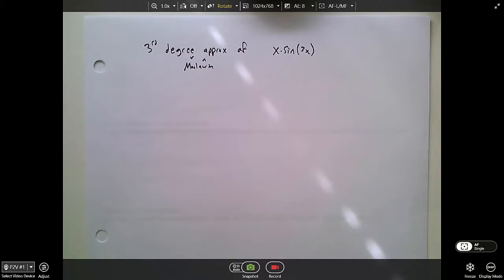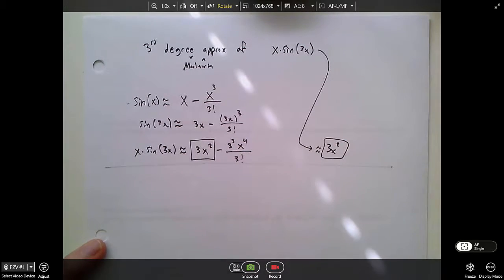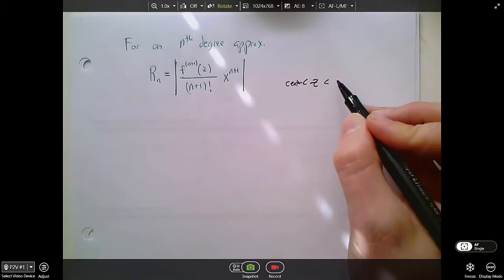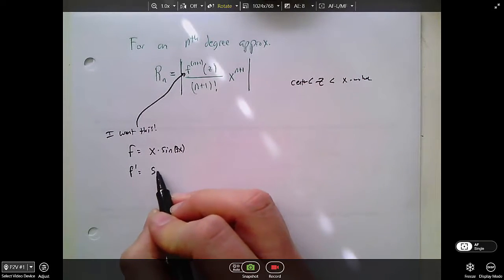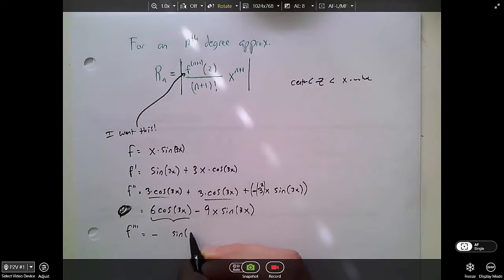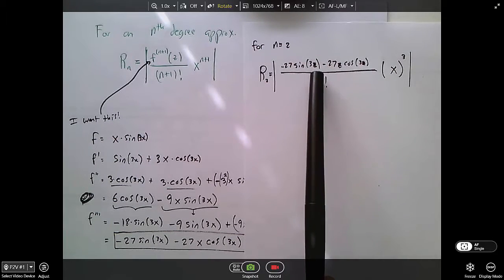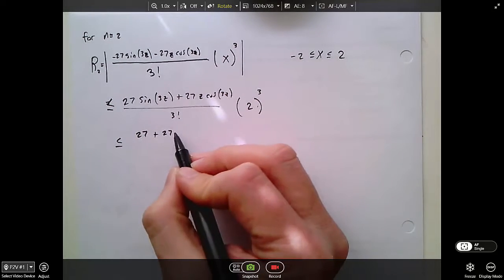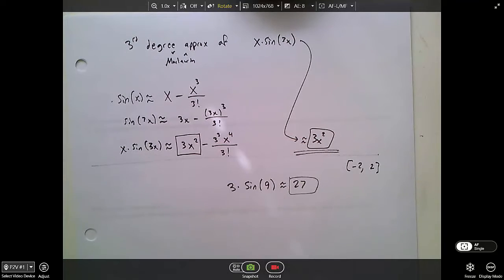A tricky error bound problem